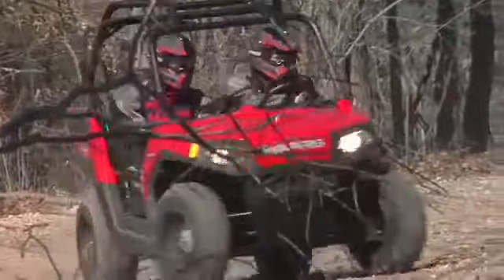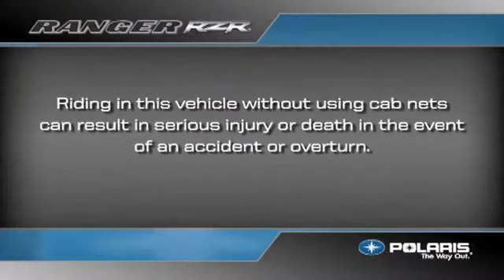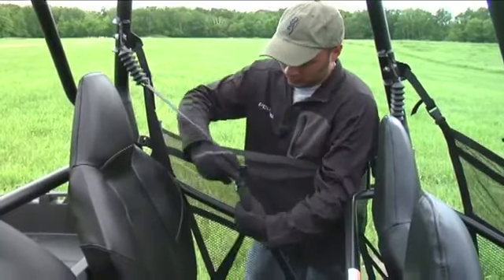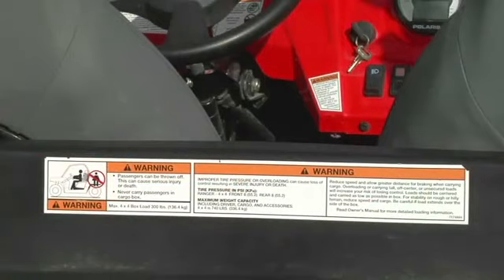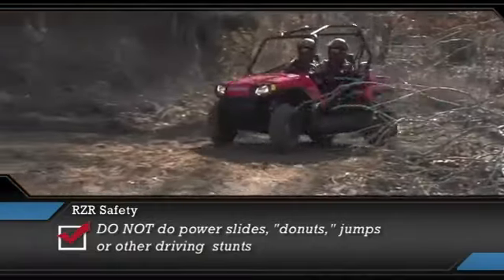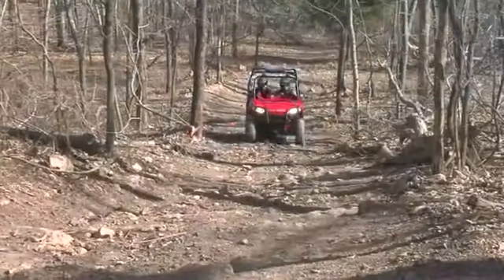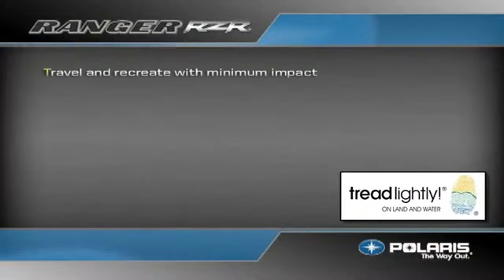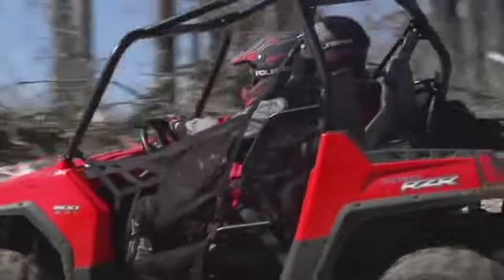2013 Polaris Full Size RZR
Safety Video